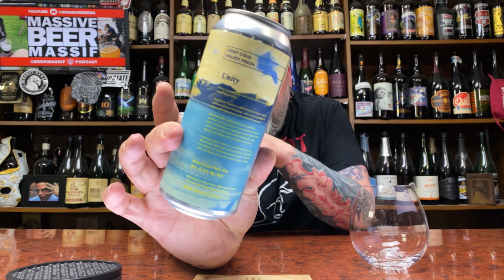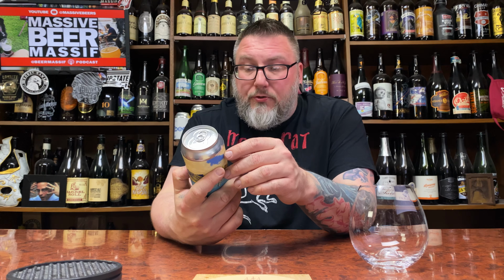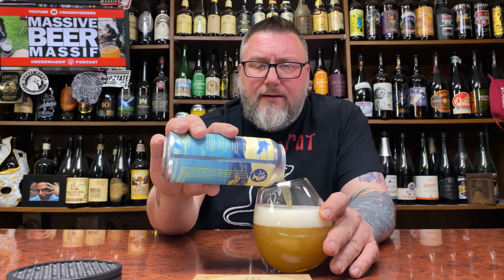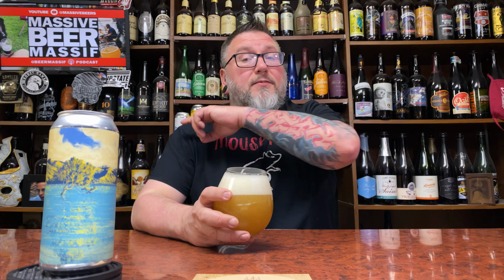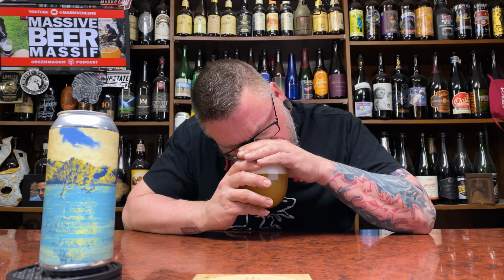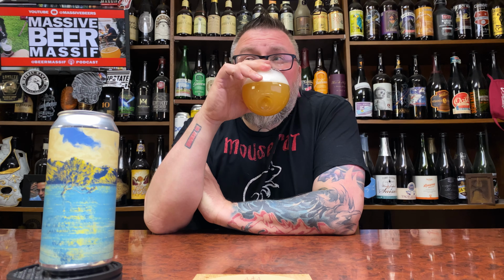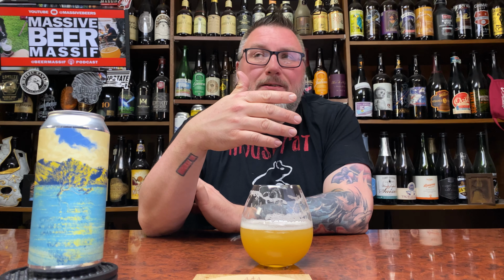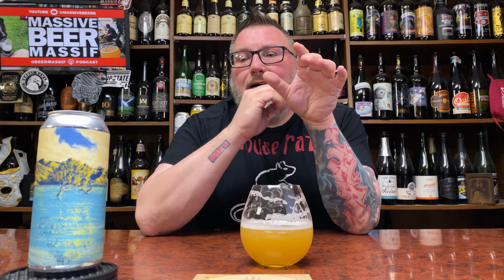Massive Beer Reviews 3312 Tree House Unity Hazie American Pale Ale